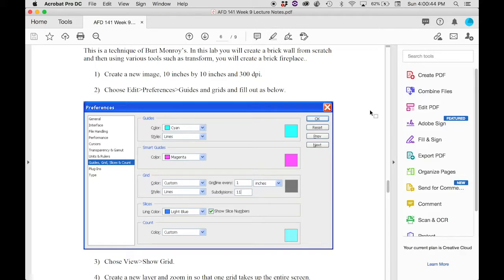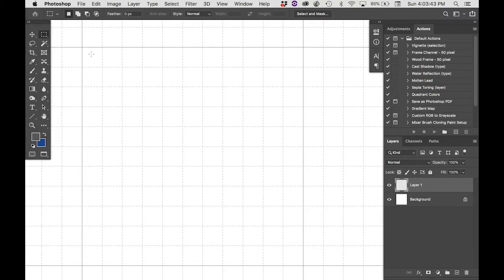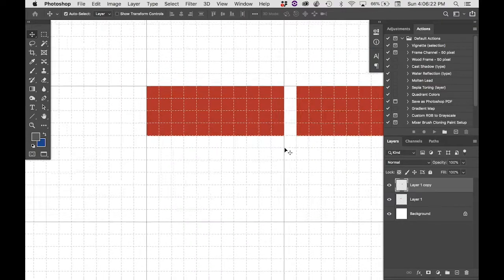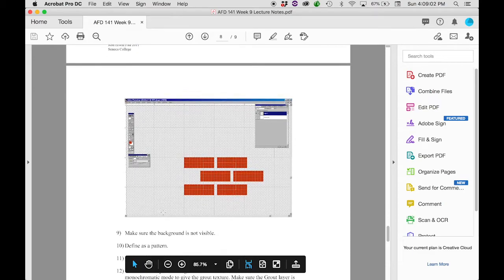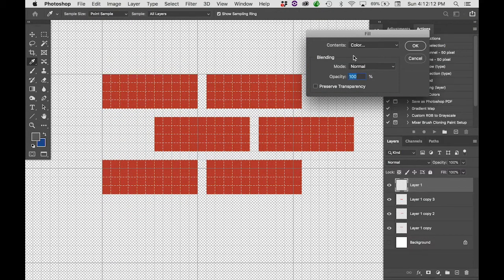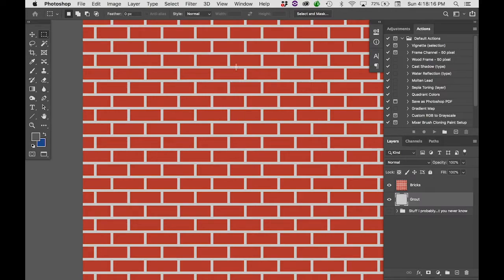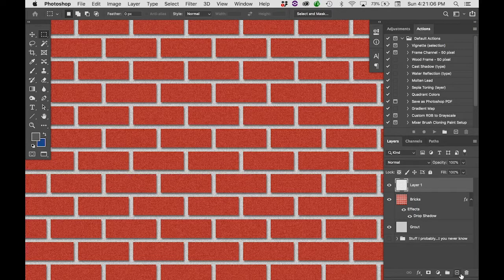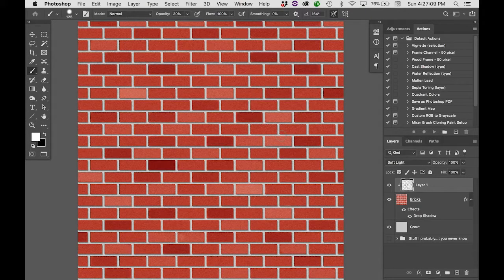Pizza Oven from nothing. Making the brick wall (1 of 4)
Let's start our pizza oven/fireplace with a brick wall. In this lecture, we'll create a small patch of bricks and define a custom pattern